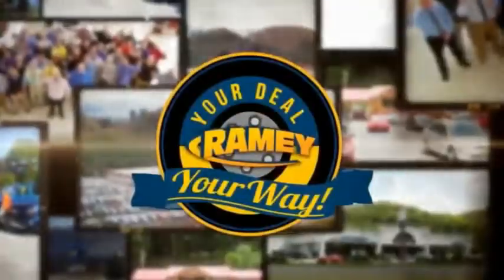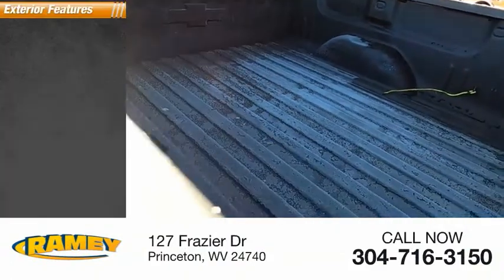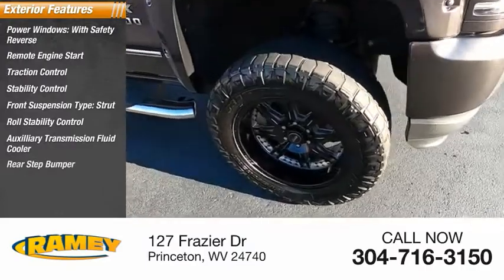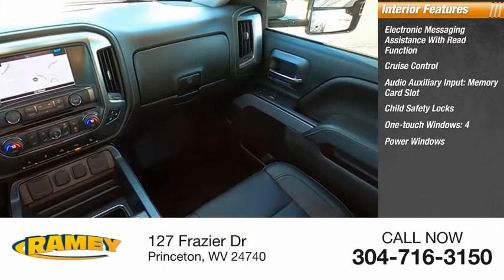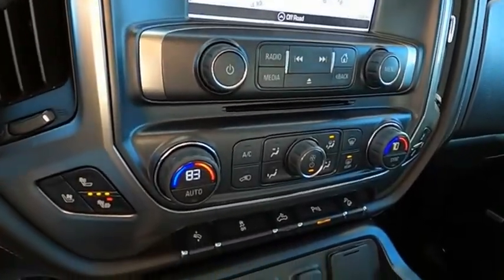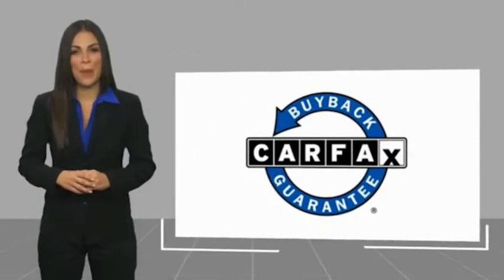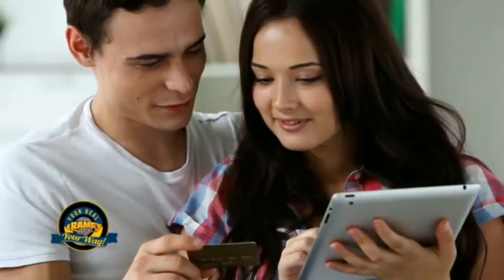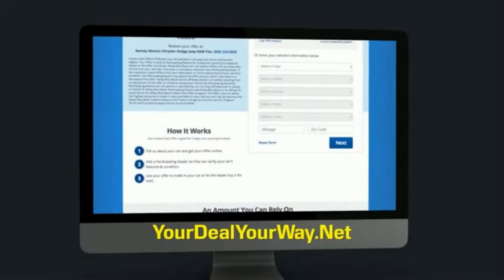2016 Chevrolet Silverado 1500 Princeton WV 1-211997A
2016 Chevrolet Silverado 1500 LTZ 2LZ

Ramey Motors
127 Frazier Dr